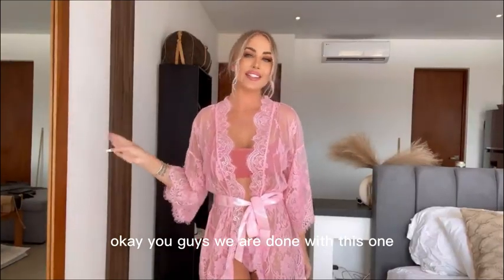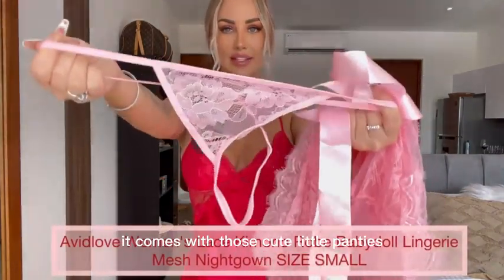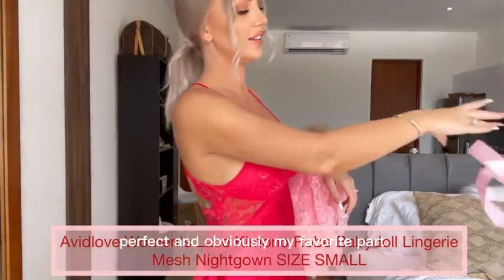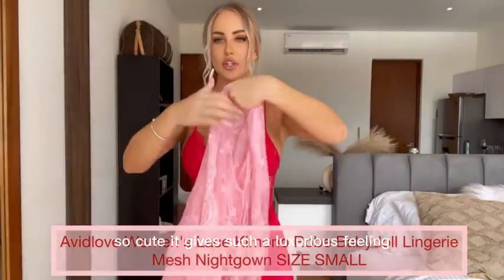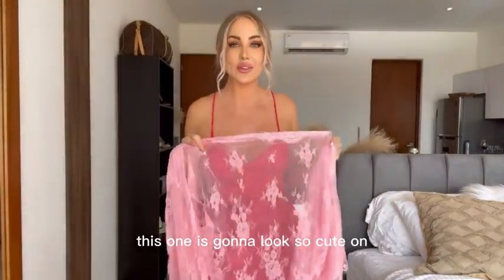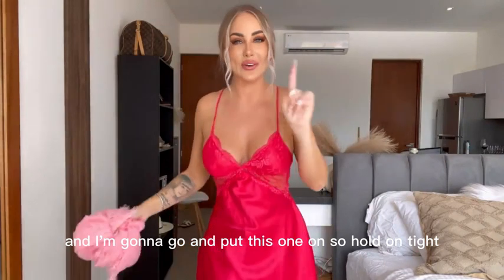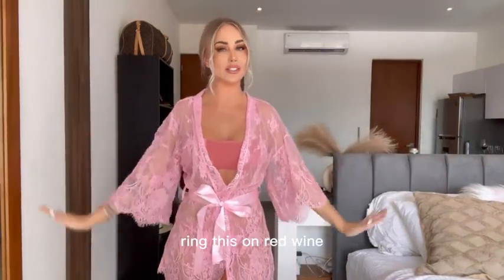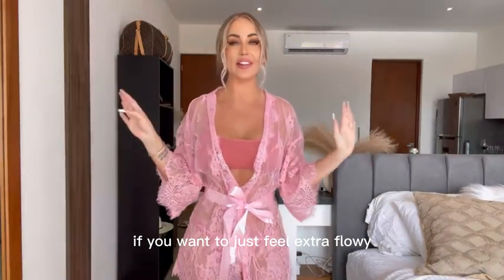Avidlove Women's Lace Kimono Robe Babydoll Lingerie Mesh Nightgown S-5XL